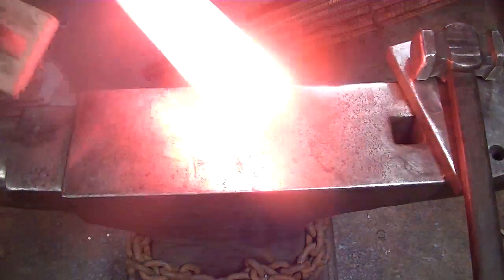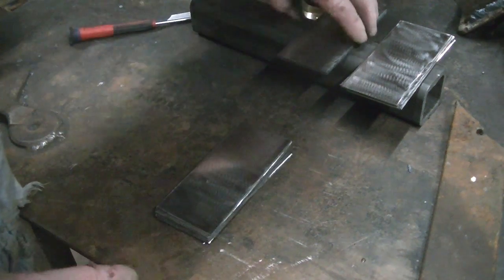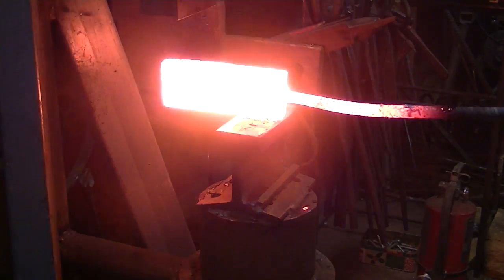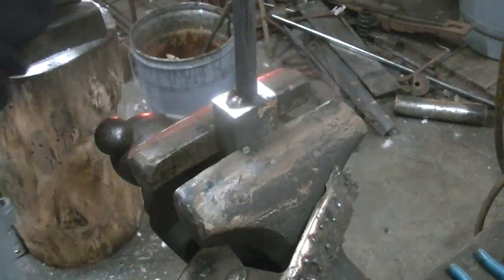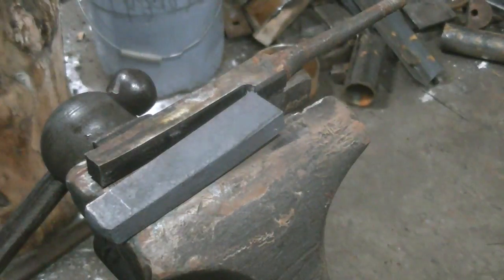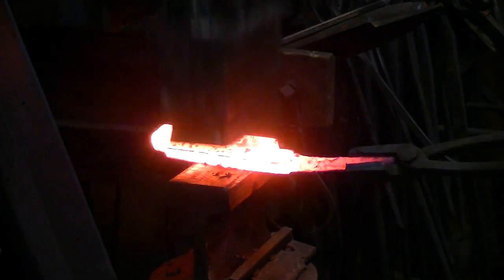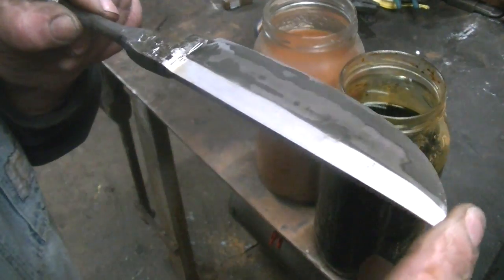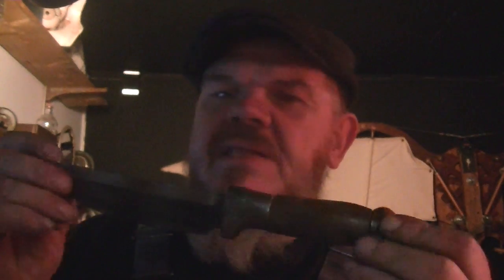Blacksmithing/Forging A Wrench Into A Knife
Combining An Old Wrench And Scrap Pattern Welded Steel To Create Something New